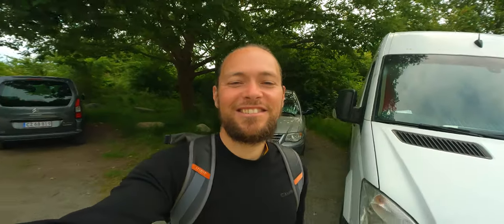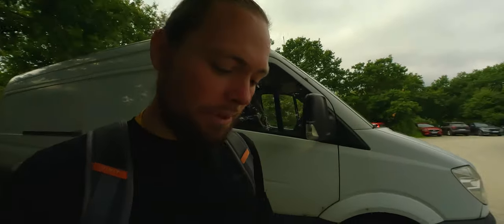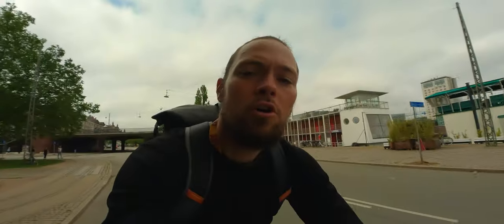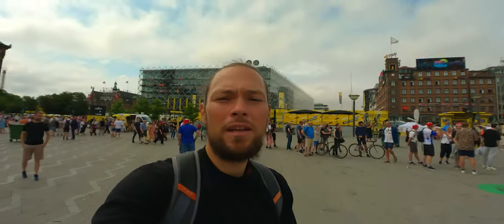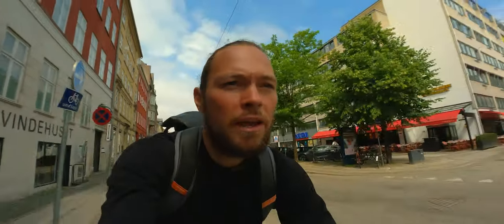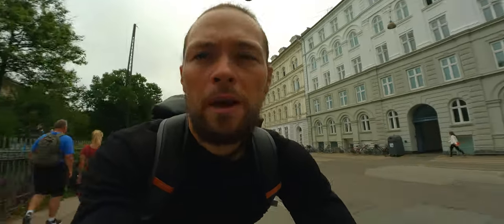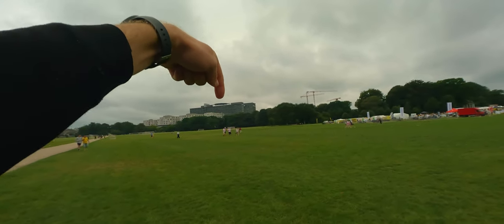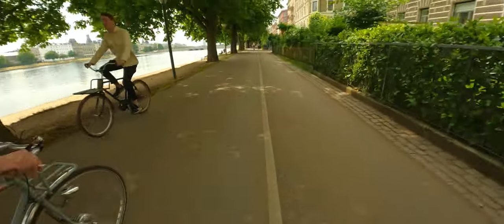Anamorphic GoPro Lens. DOES It MAKE The Footage More CINEMATIC ?! [№18]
I am testing the GoPro camera for vlogging but instead using the stock lens I am going to use anamorphic lens for extra cinematic results.

Also, at times, I am going to use external mechanical gimbal because the anamorphic lens for GoPro works best with the HYPERSMOOTH stabilisation or horizon levelling OFF ( here is a link to my other video where I am explaining it further and at times I will not use any stabilisation at all [ I apologise for the extra shakiness but I guess it adds a very desired VLOGGING vibe and character to the whole production ].

I am going to edit this whole vlogging series on my iPad using the LumaFusion app.

By the way, I am travelling to Denmark to teach water sports, mainly kitesurfing.
I will be travelling from Poland via Sweden to Copenhagen, Denmark.
It is my first time to the capital of Denmark, I will be in the city itself but I will also travel around in the radius of 100 km to the surrounding kite spots for teaching.
Also, my Chrysler Grand Voyager van is going to be my motor mobile home for around 5 months!
In it’s own way: This is my VANLIFE PROJECT.
Let’s see what adventures I occur!

I am filming this VLOG using (which, by the way, it is a great filmmaking set up):

Skyreat Anamorphic Lens
GoPro Shorty tripod
Inkee Falcon Plus gimbal

LASOM Athletics is all about inspiring us to be creatively active in regards to our lifestyle. I’m here to share my experience, give you guidance and support you along the way to our greater selves. It all starts with self love, appreciation and goal setting approach.

LASOM was created with the intention of making positive impact on people’s approach to life by many forms of art, one of them being THE ART OF MOVEMENT in human body through fitness, meditation, content creation, manifested as LASOM STUDIOS.

ART. FITNESS. CREATIVITY.

As always remember

Be Inspired
Be Creative
Be Active

All Is ONE Is All